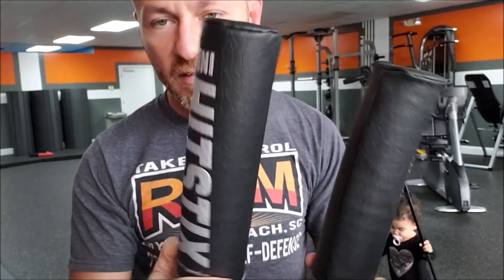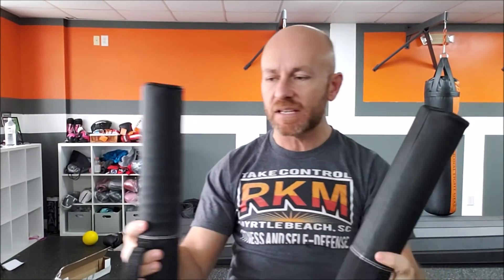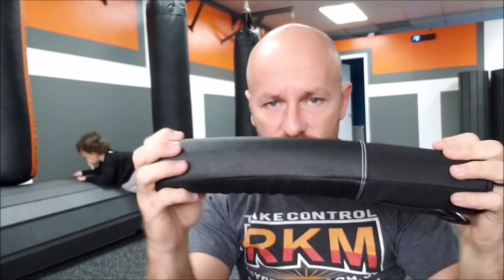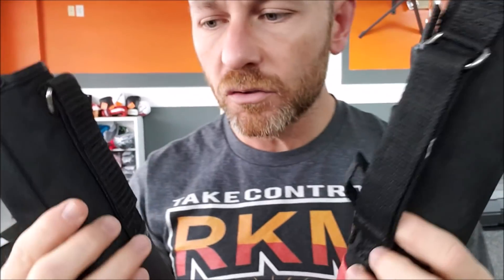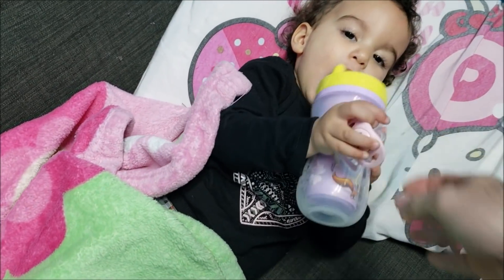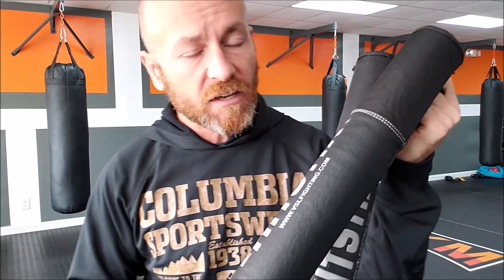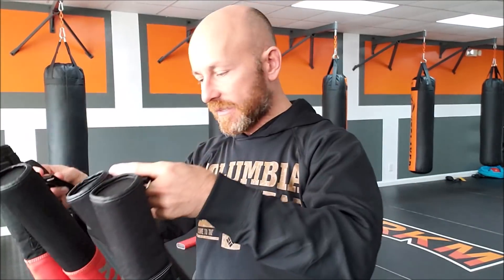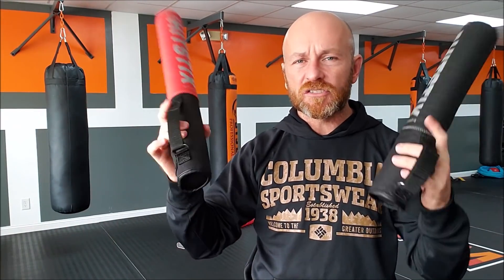Mini Hitstix Review and Full-Size Comparison with Footage of Use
Mini Hitstix (provided by VSL Fighting)

Full Size Hitstix

Music is Crystals by From The Dust